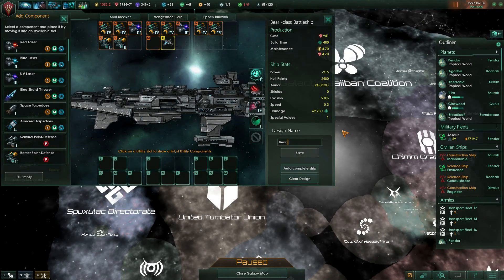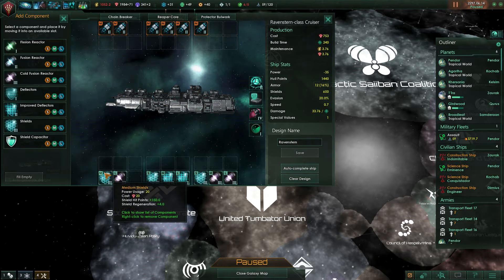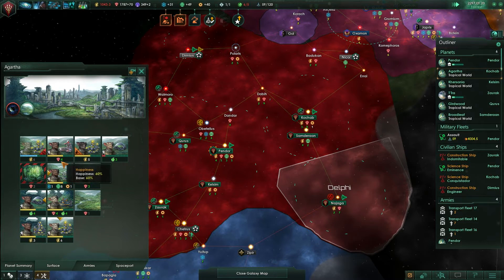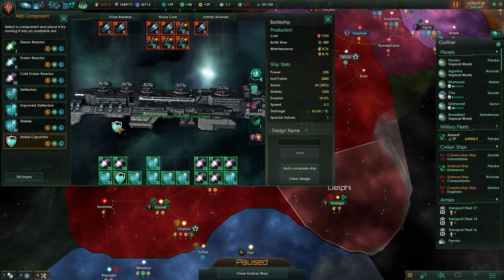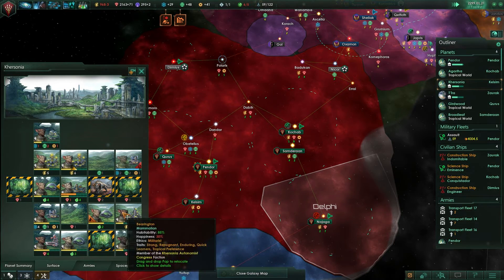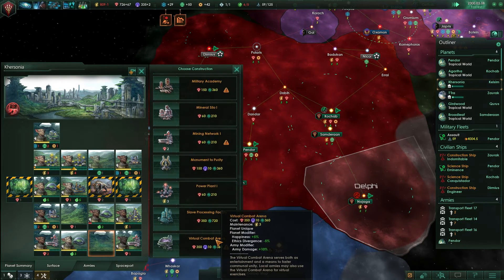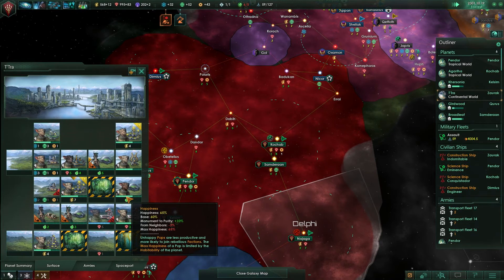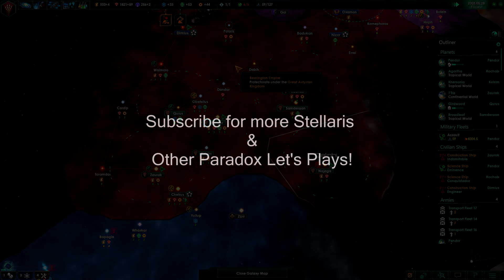Stellaris Let's Play Insane Difficulty! Bearington Empire - Enslave Everyone! #23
Stellaris! It's finally here! From our Mount & Blade series into space!
We're going to be playing as the descendents of Lady Bearington, bent on utterly dominating the entire galaxy and forcing them into slavery!

Expect daily updates!